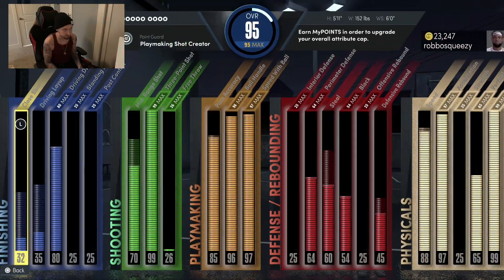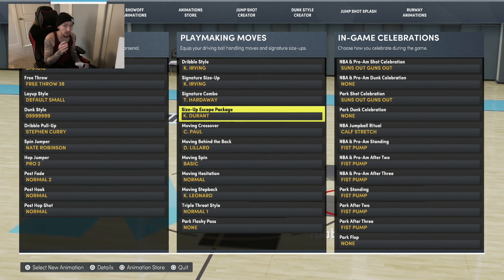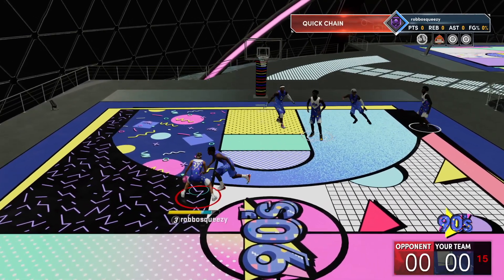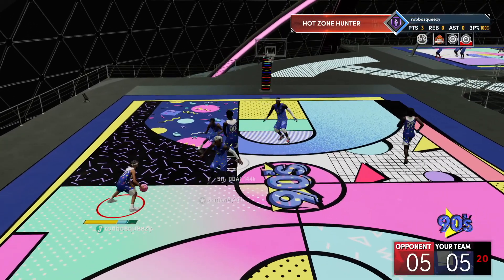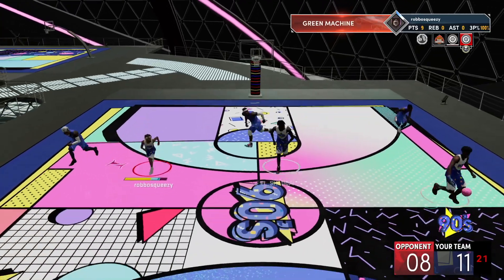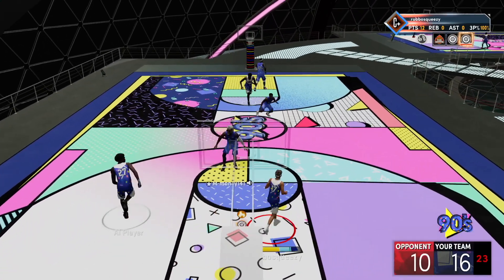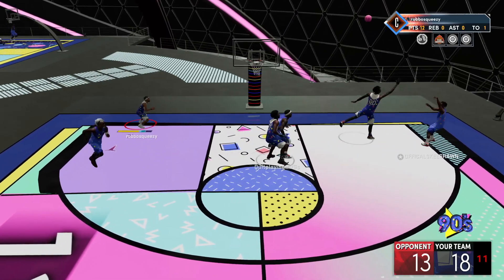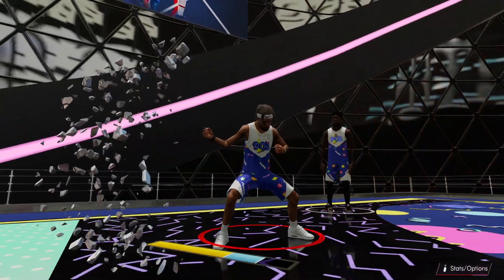*NEW* - Best Sigs For NBA 2k22 Season 5 Equip These Now!!! / FACE REVEAL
Best sigs for season 5. You don't have to use T. Young escape Anymore !